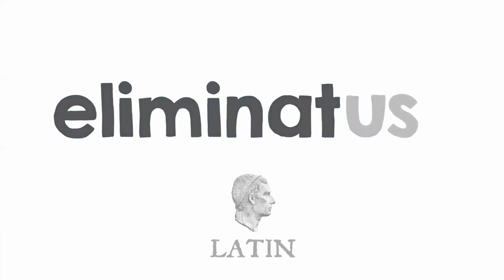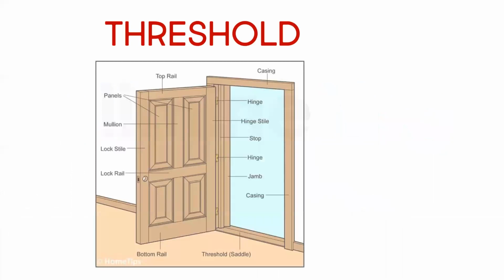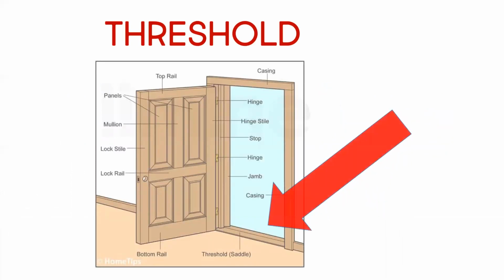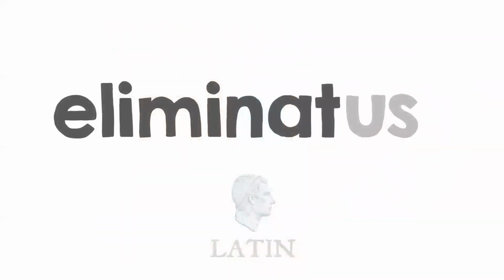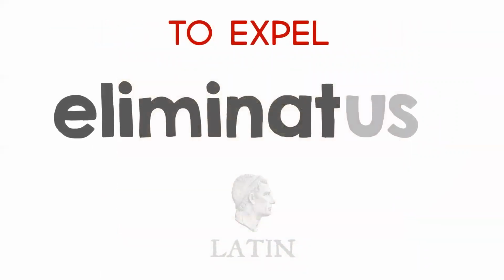Decoding Multi-Syllabic Words episode 106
This is a virtual instructional lesson designed to help young readers in grades 3-8+ who are struggling to attain and progress beyond a 4th or 5th grade reading level learn to improve their decoding skills!  I use word comparisons and animations of decoding strategies, phonology, morphology, etymology and syllabication to help impatient readers develop their imagination so that they can quickly "awesomize" their fluency in these trying times.  Subscribe to my channel or follow my Facebook page, especially if you're worried about learning loss due to the pandemic and are looking for a reading exercise that will help a young reader catch up quickly. And pass it on to family and friends!